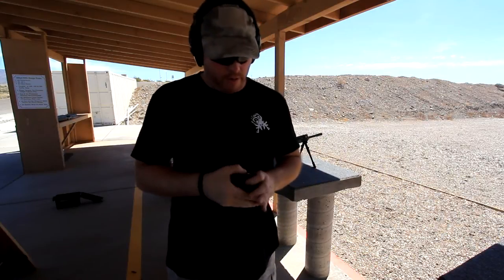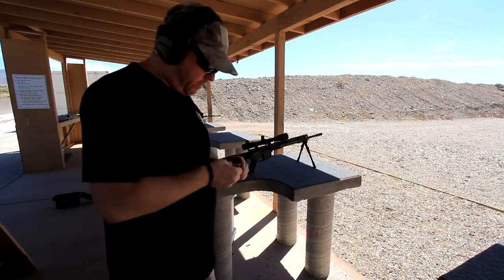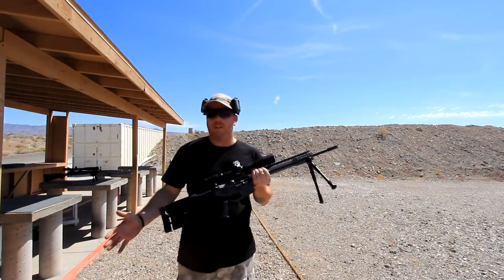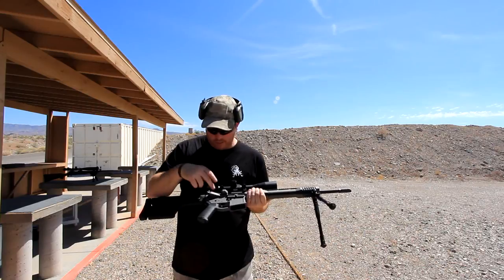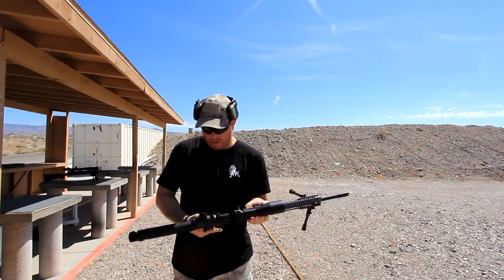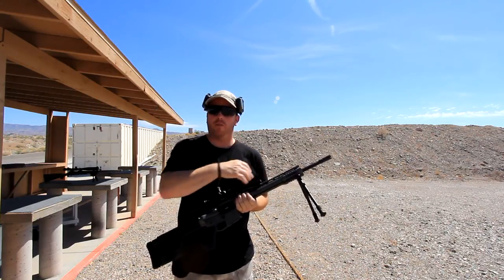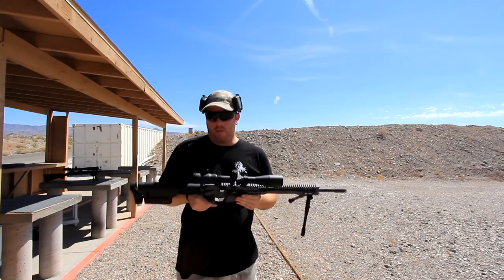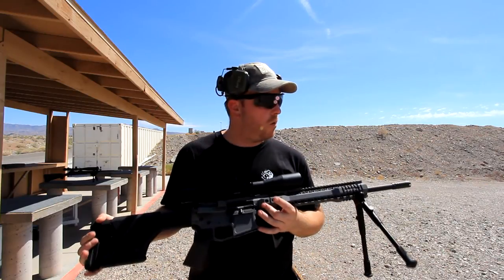RTT ALPHA S.A.S.S. REVIEW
Product Description

Complete ALPHA BILLET SASS AR-15 Multi Caliber Rifle.
Milled from 7075-T6 Aluminum

    Black Hole Weoponry 18-20 inch barrel
    13.5 Billet Quad Rail
    Gas Vent for suppresor or forward assist (F.A. standard)
    Magpul Percision Rifle Stock
    Mission First Tactical EPGI16 Pistol Grip
    50 Port Compensator
    RTT Reduced pre travel trigger 3.5-4.0 lbs
    Available in Cerakote Single Color (Flat dark earth as seen or Tungsten, milspec O.D green) other color, camo, custom stencils availble for addtition cost
    Nickle Boran m16 bolt BCG, Melonite Bolt 6.5,6.8.
    As seen in .556 caliber = $1899.00

Options:

    Upgrade to 6.5 Grendal $2099.00
    Upgrade to 6.8 SPC $2099.00
    Fully dressed version avaible for $2499.00 and up!

Intro: RavenProDesign